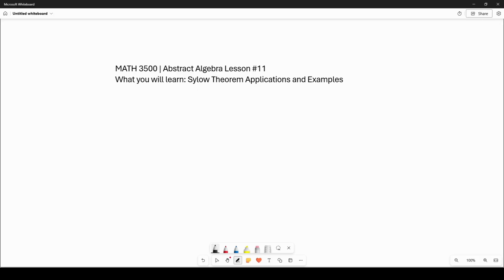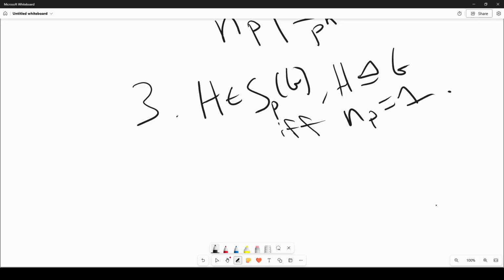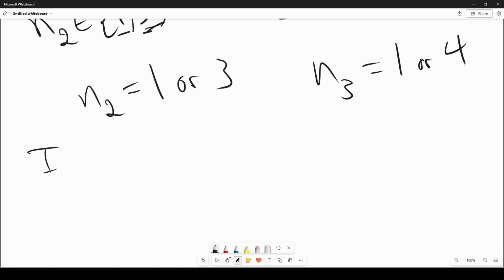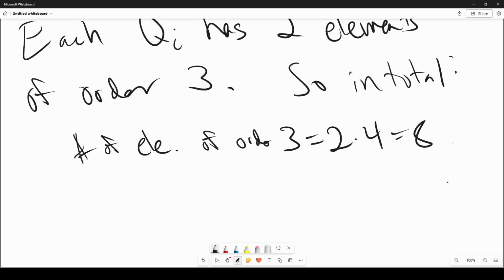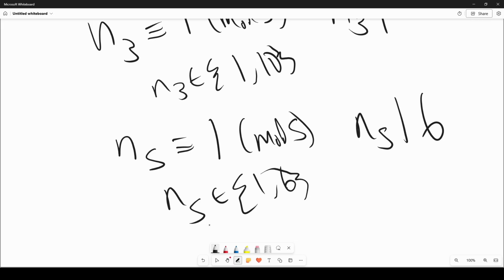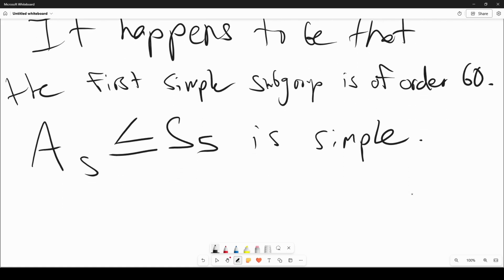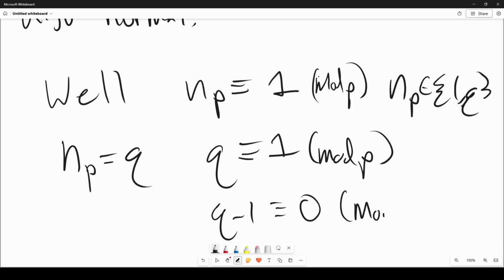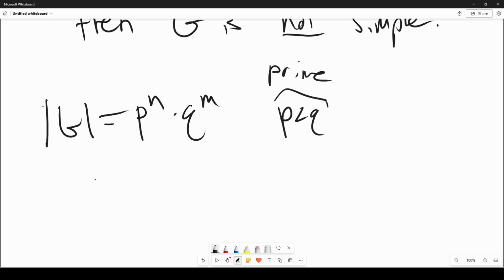Abstract Algebra Lesson #11: Applications and Examples of Sylow Theorems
In this video, we provide many working examples of using the Sylow Theorems. We end with some problems to try yourself for even more practice.